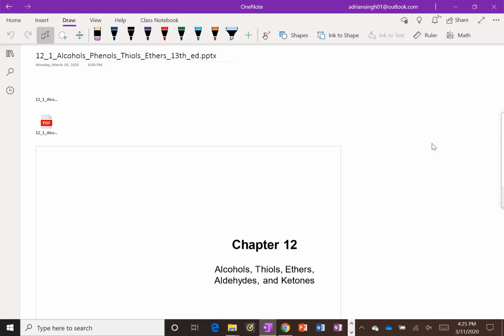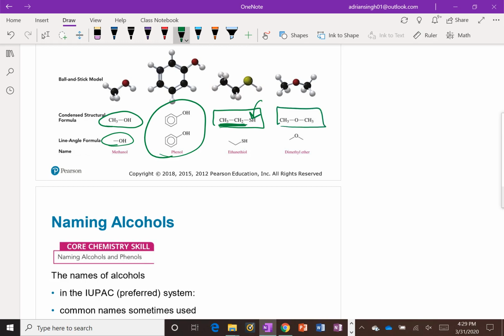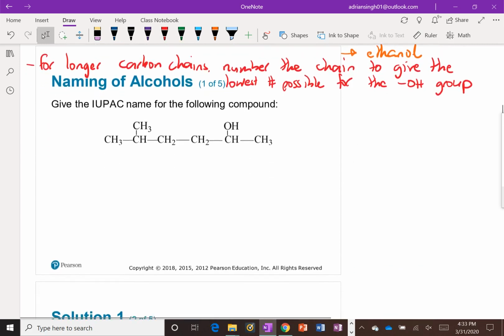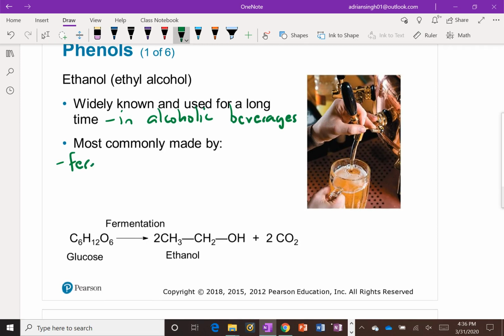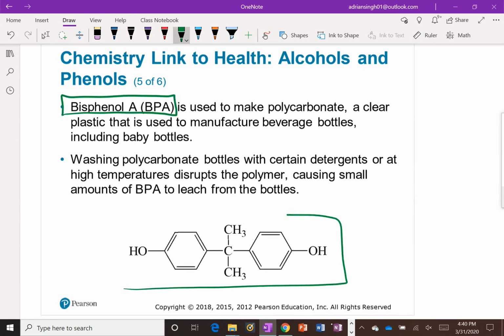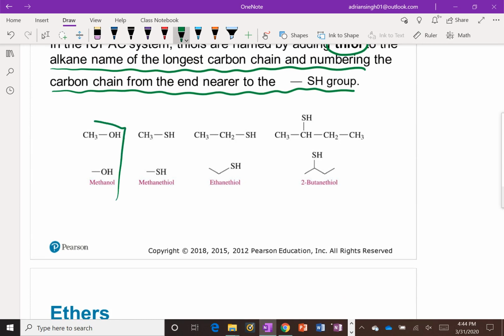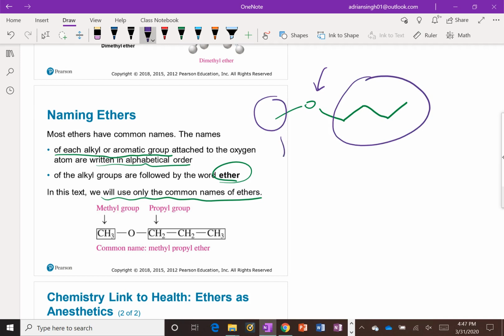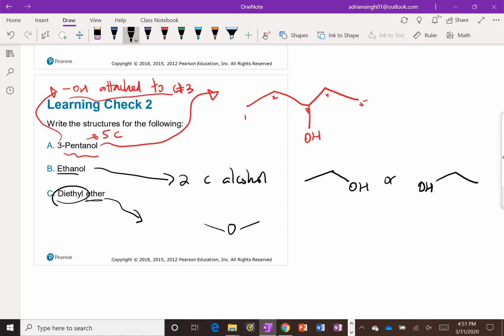1154 Intro to alcohols, thiols, ethers